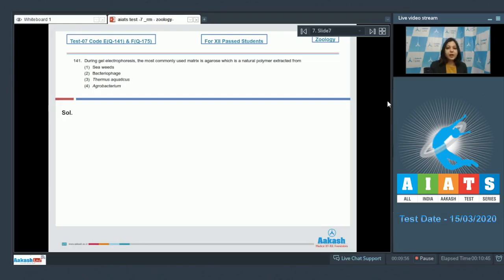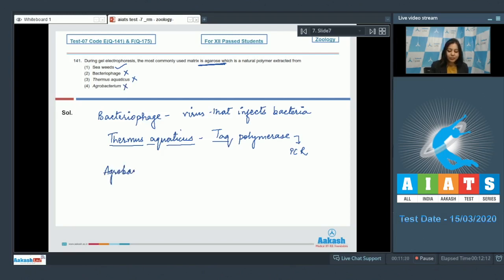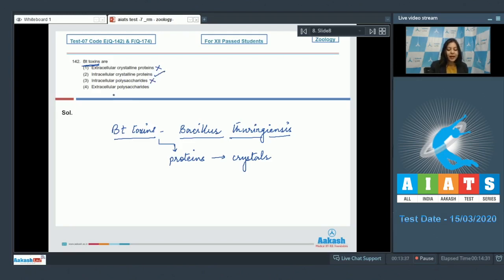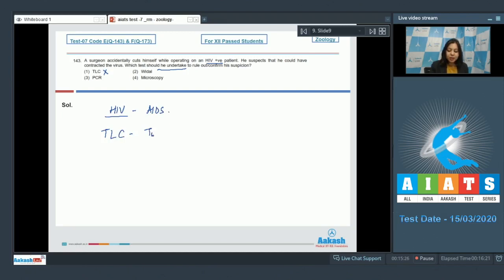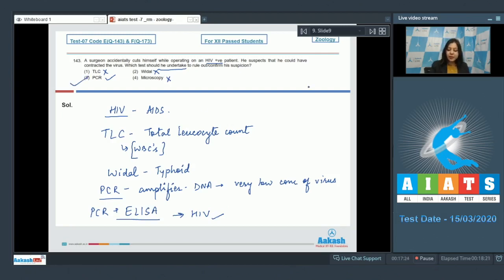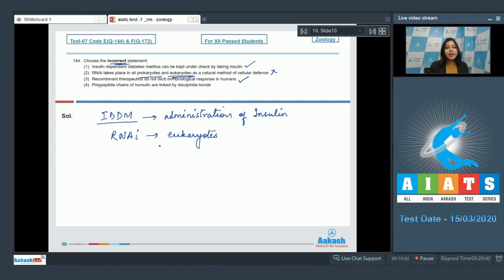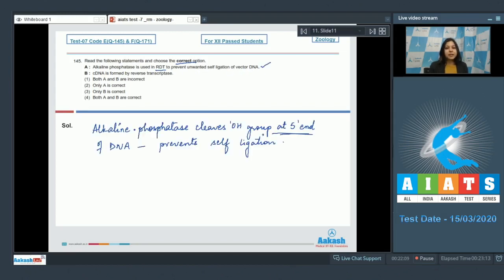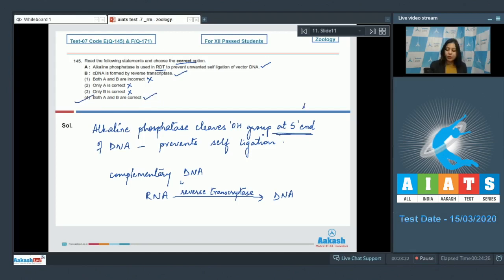AIATS TEST 07 Code E&F For XII Passed Students Zoology RM Medical 2020 Q 141 to 145